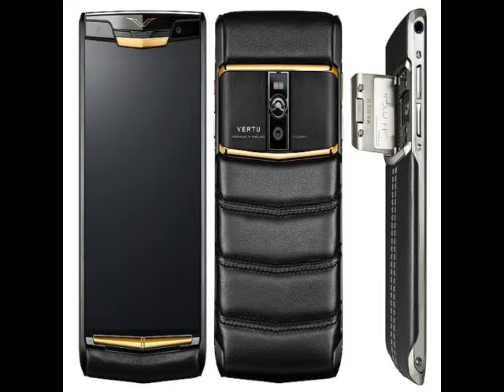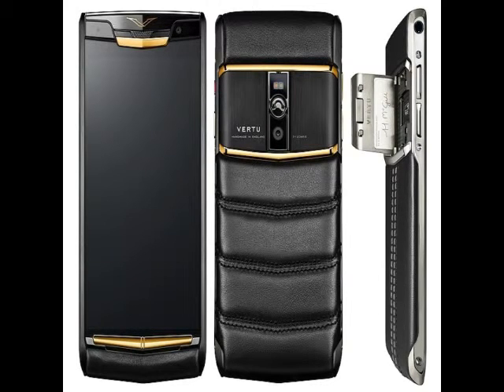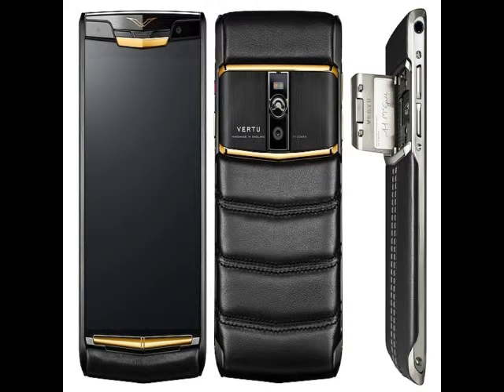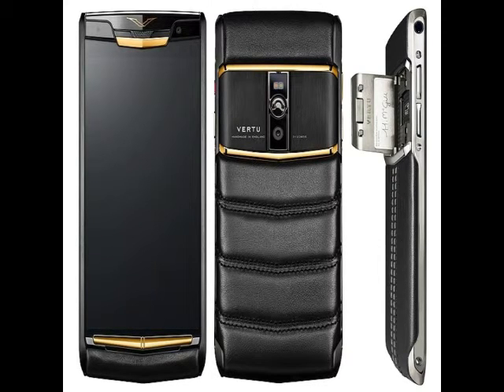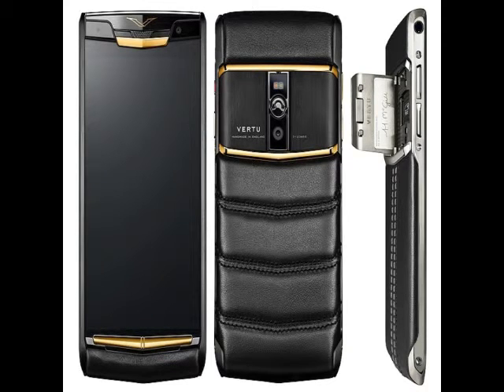AKB Vertu Signature Touch Is a Premium Smartphone With Top End Specifications